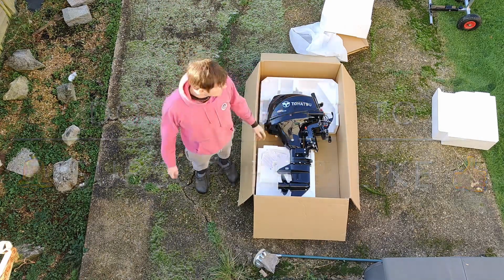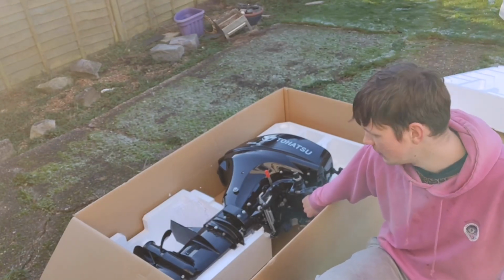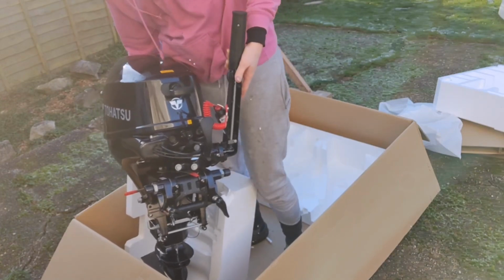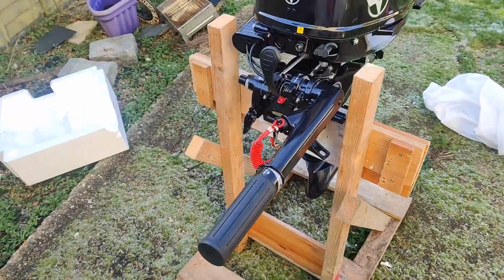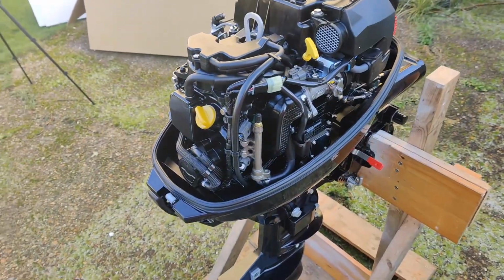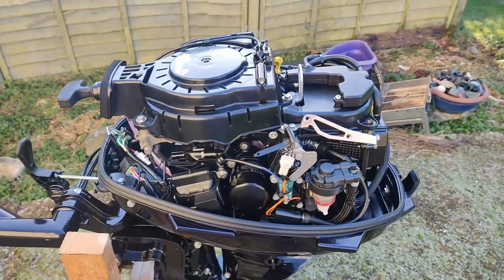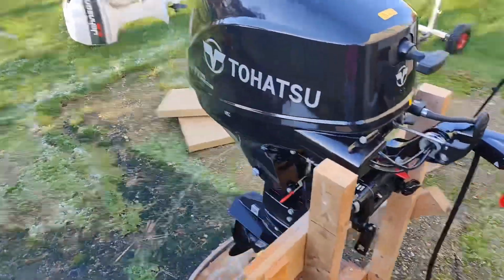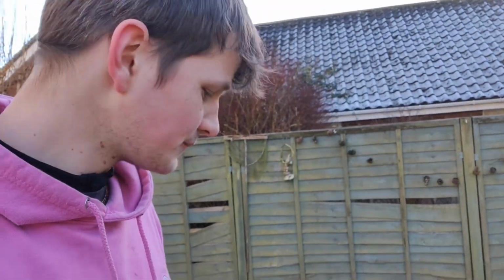Tohatsu 15hp EFI 4 Stroke Unboxing & First Impressions!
Welcome to the video everyone!

Today I did a review on my Brand New Tohatsu 15hp 4 Stroke outboard!